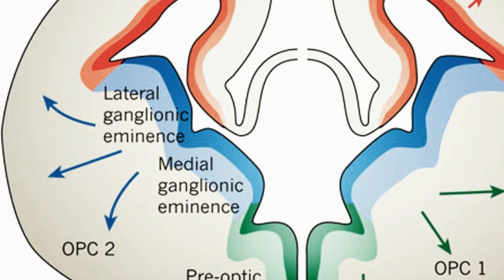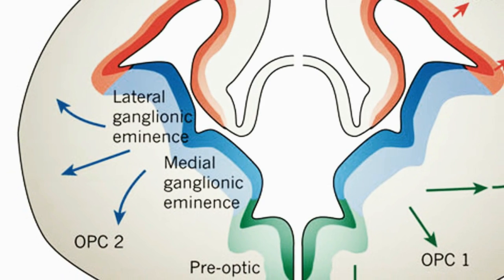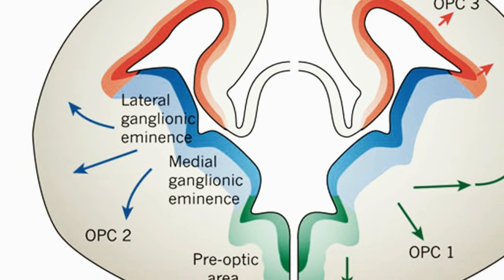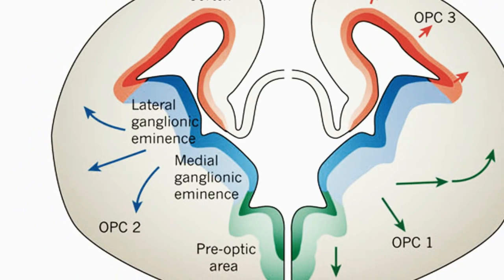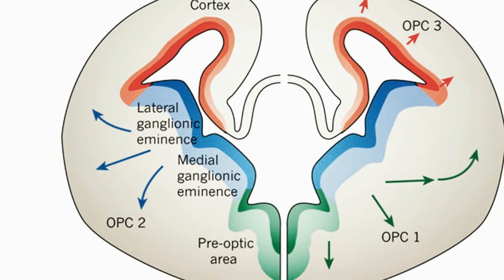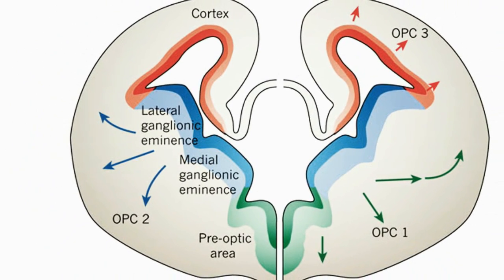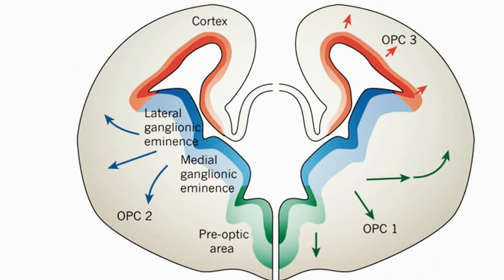And Now the Good News #31: 5/7/2013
"Improving materials that convert heat to electricity and vice-versa"